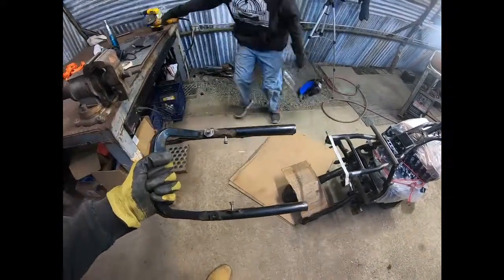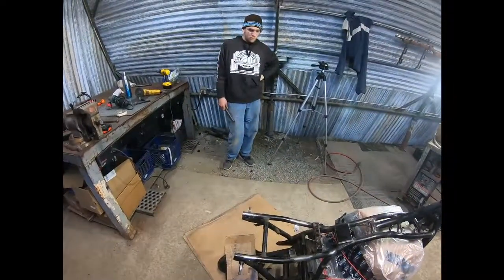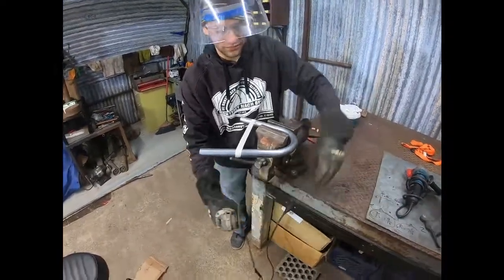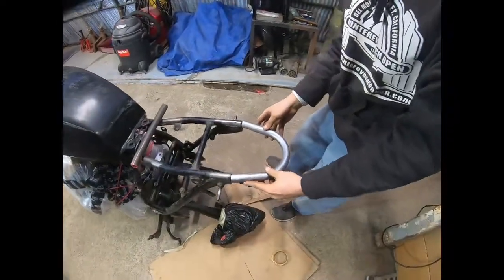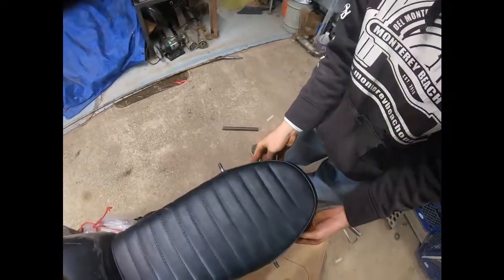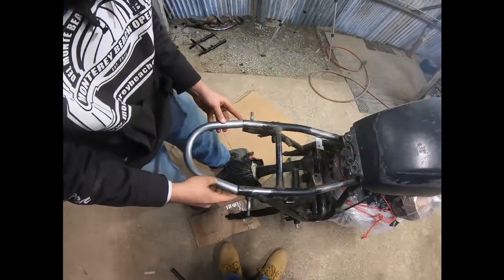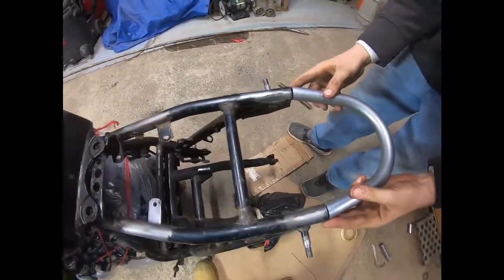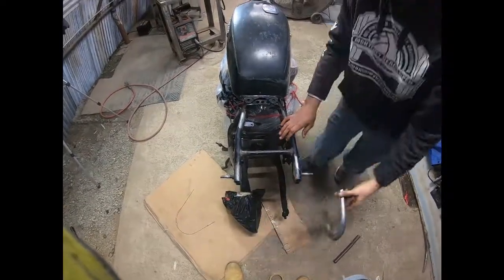Cutting frame to fit cafe racer hoop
In this video, I am cutting the frame on the 1982 GS650 cafe racer project. I am installing a custom made hoop that will fit my cafe racer seat. I am cutting the hoop and frame to perfectly fit the contour of my flat seat.